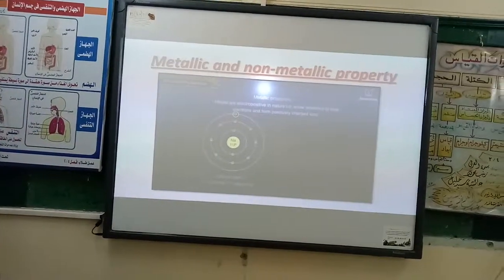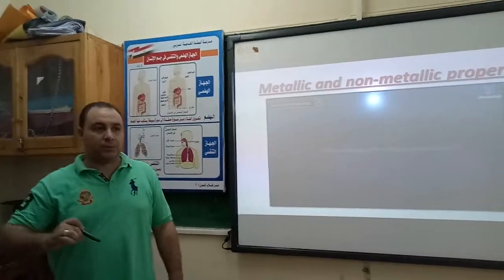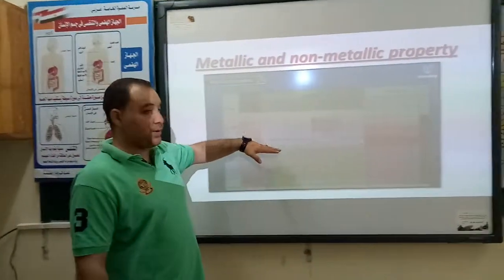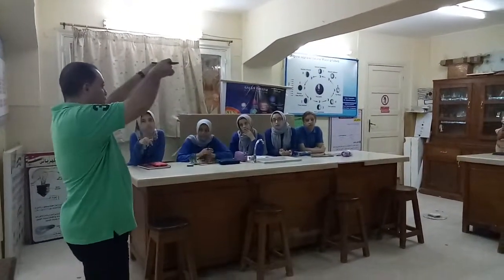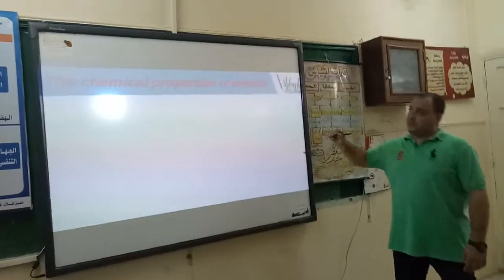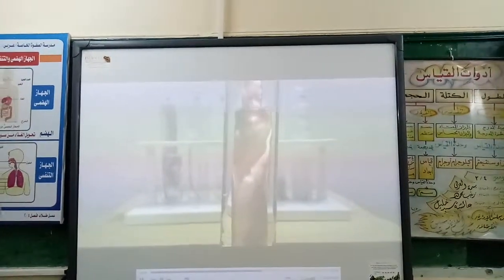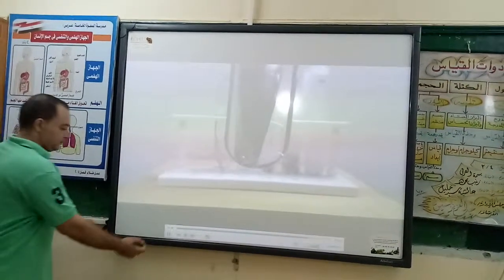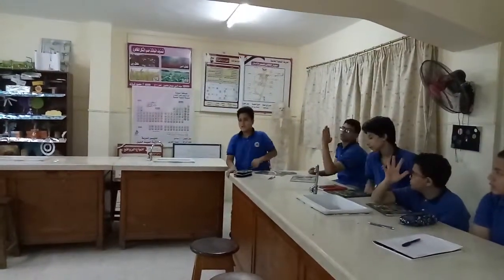3rd part Metallic and non metallic property